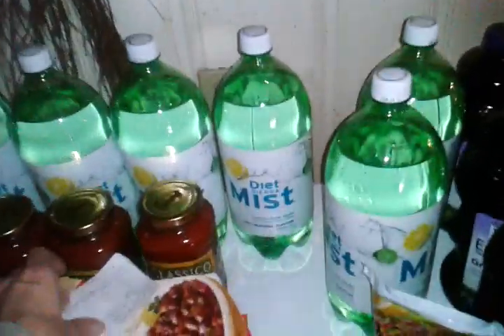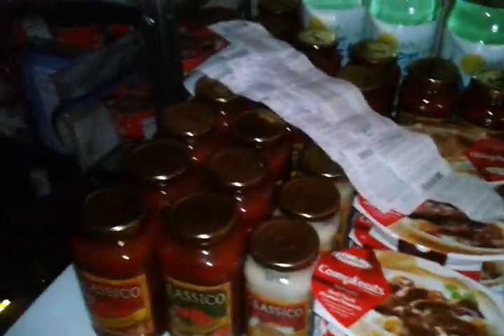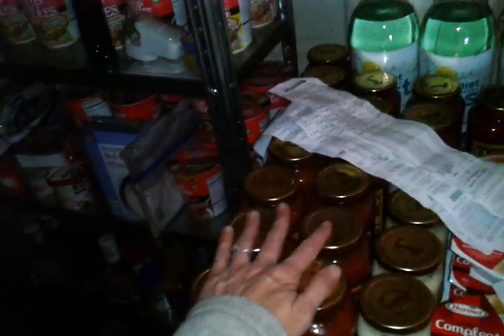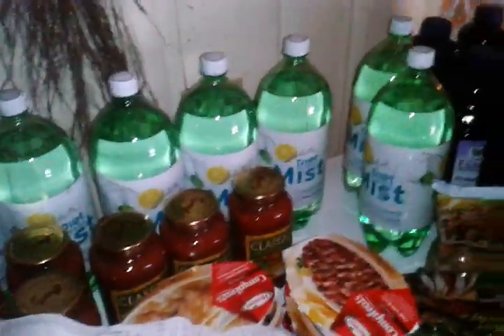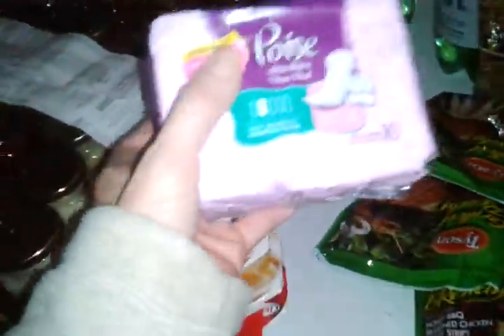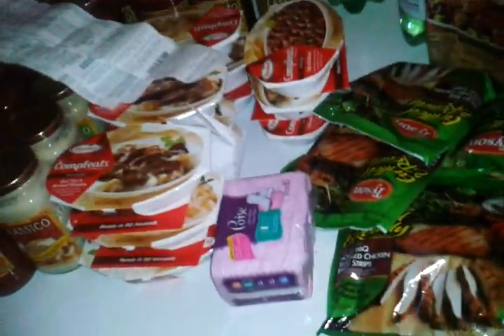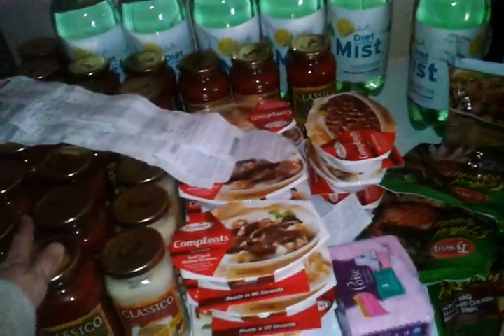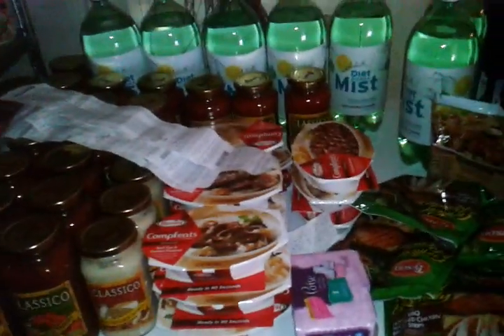Harris teeter super doubles haul no.2, free hormel